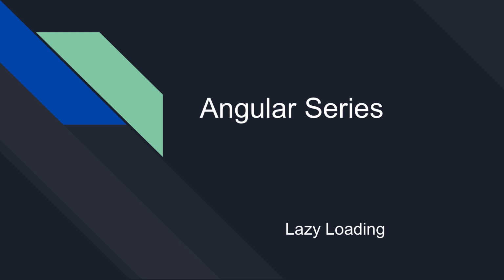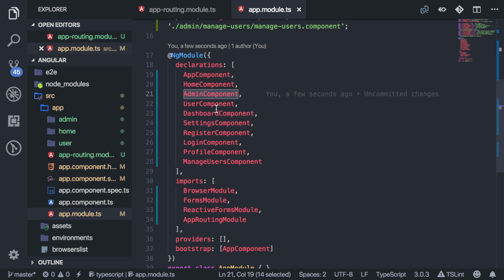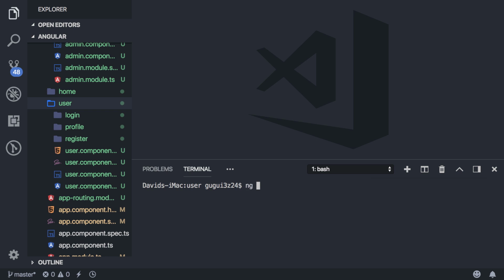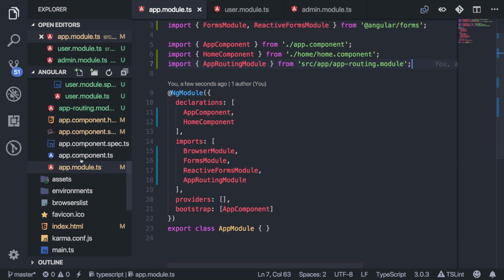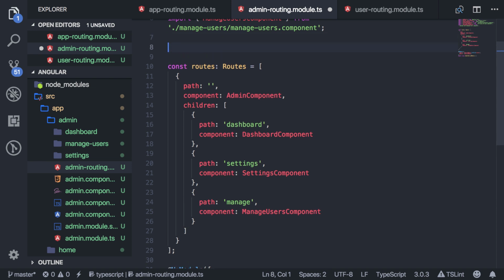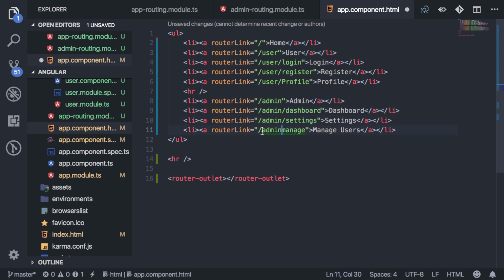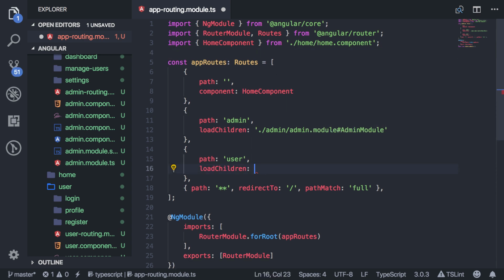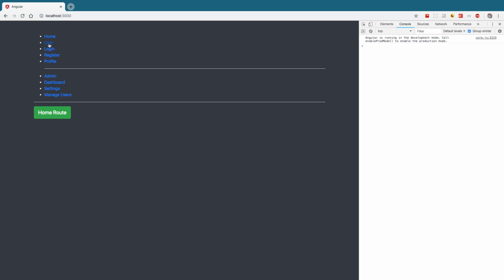Lazy Loading [Angular Series]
In this video, I demonstrate how to implement lazy loading for angular modules